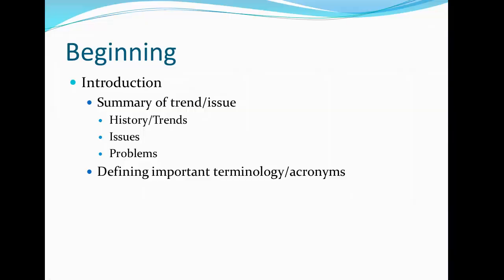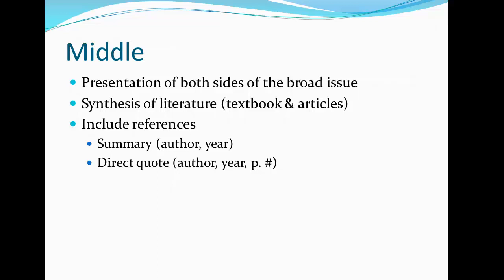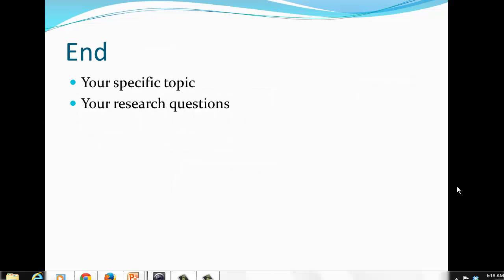EDG6224 Online oral presentation: Step 1